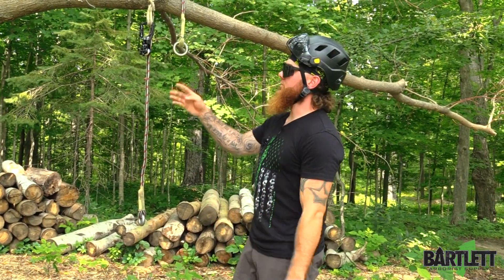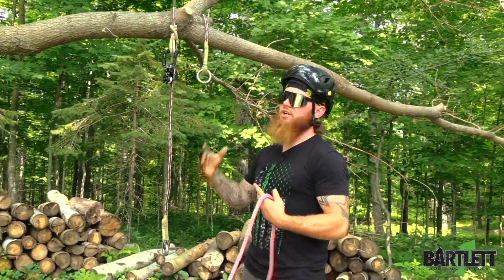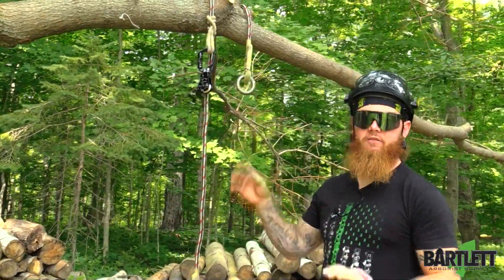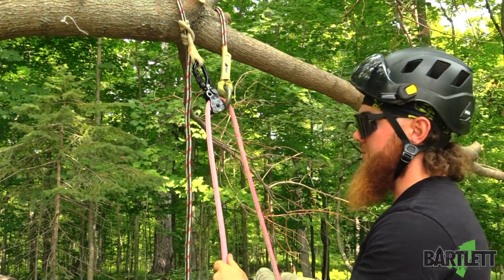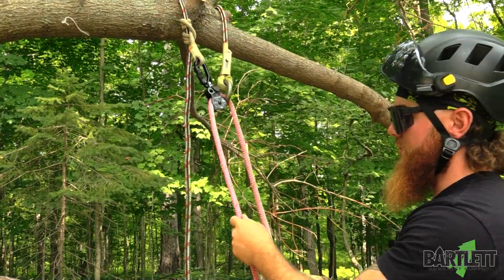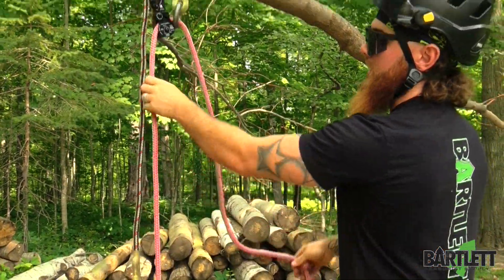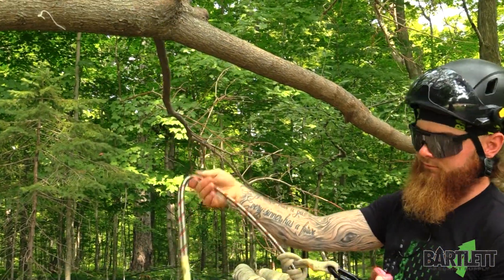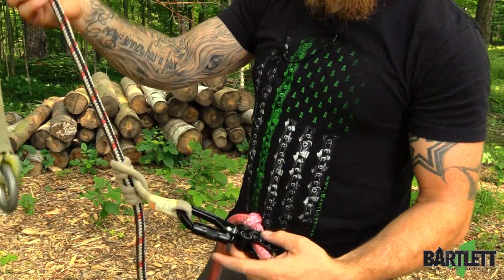Retrievable Rigging Block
Somedays you just don't want to go back up and retrieve a block pulley set up, and we completely agree! That's why we are sharing a light duty rigging setup that IS retrievable from the ground! By using Rock Exotica's Swivabiner, a prussic, and Buckingham's rope friction saver, you have created a retrievable rigging option. We hope you enjoy!